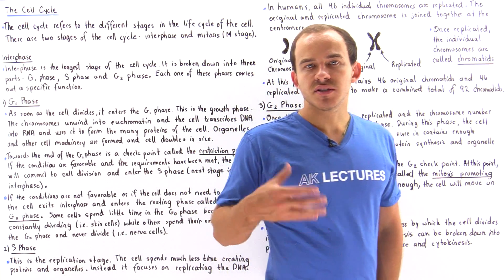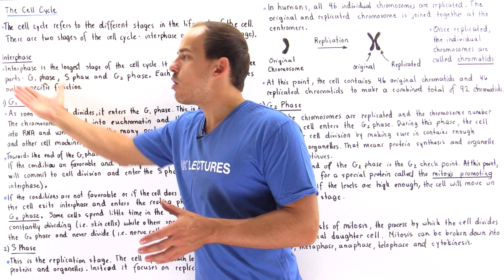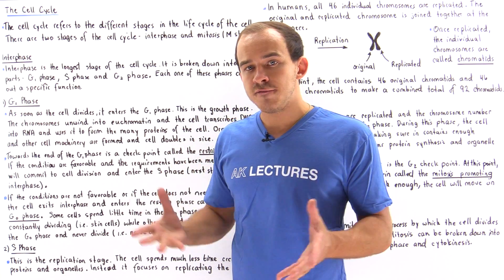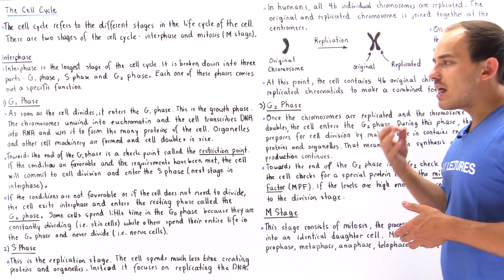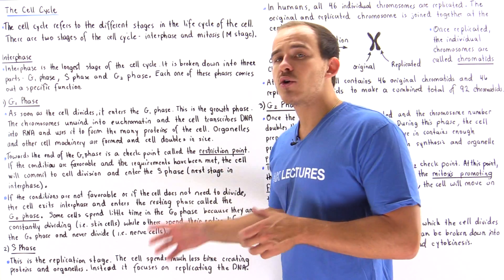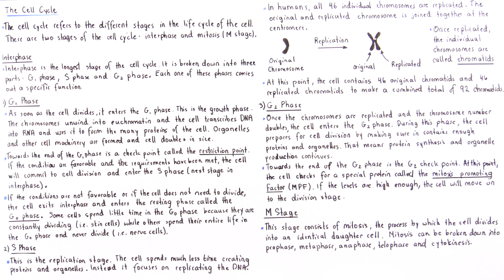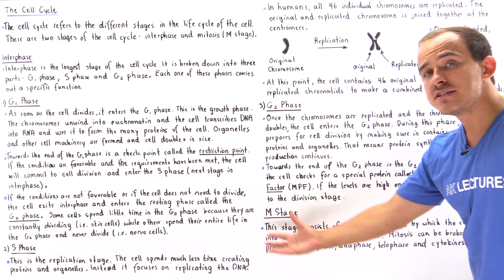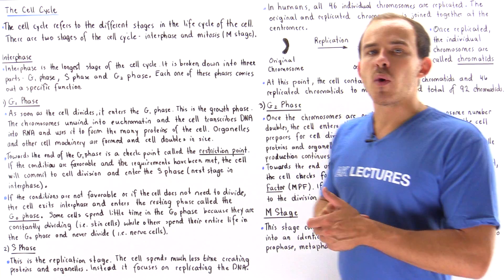Cell Cycle and Interphase